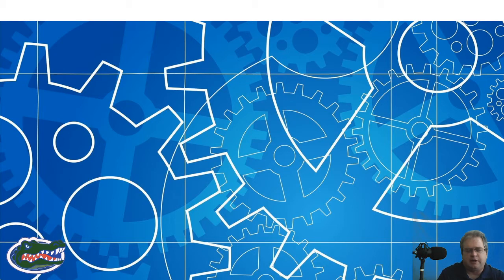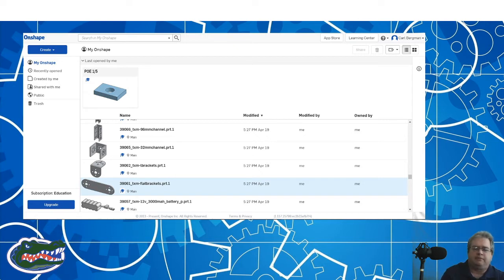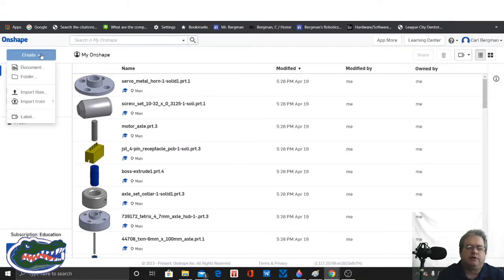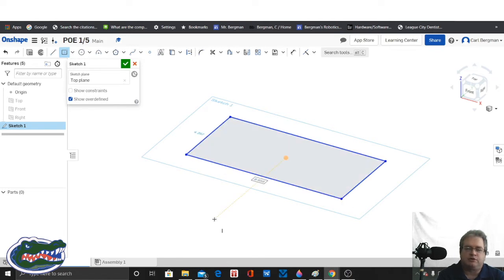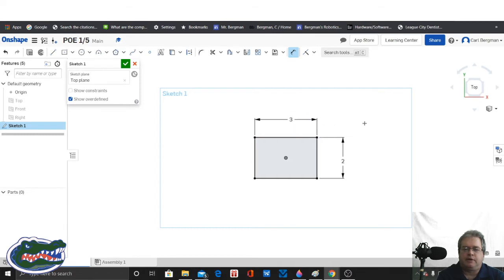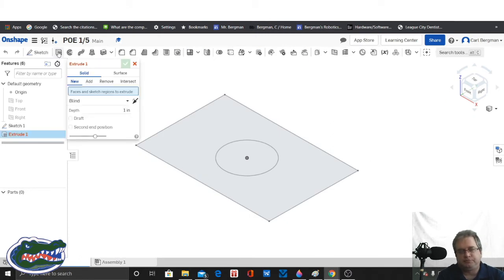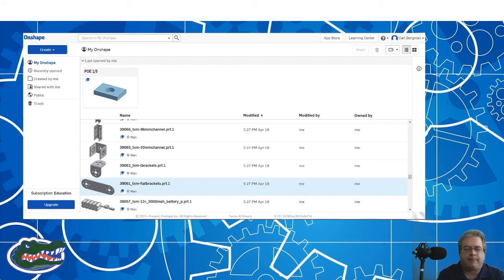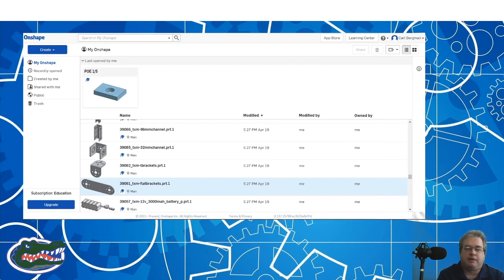AutoCAD ONSHAPE Tutorial 1/5